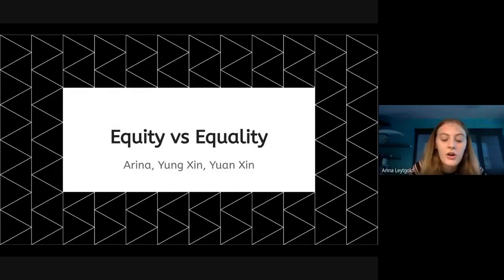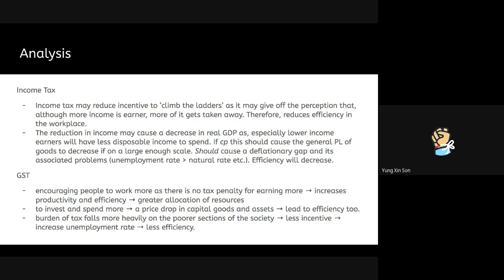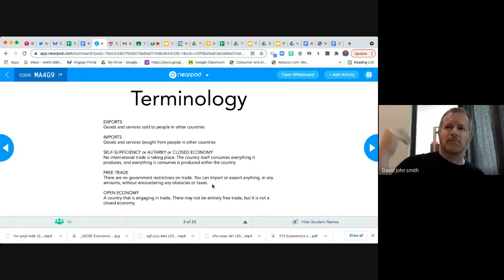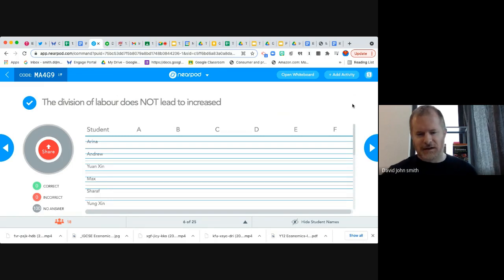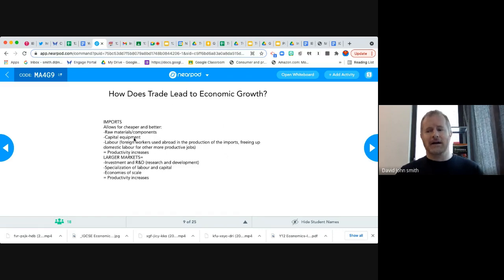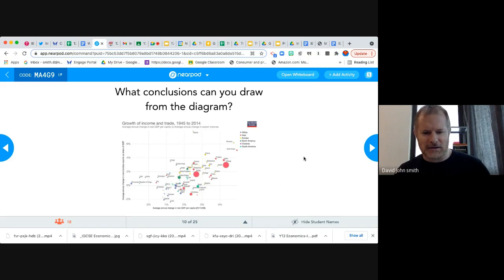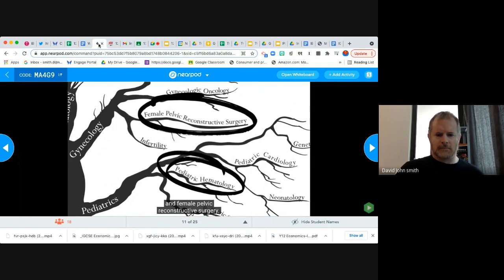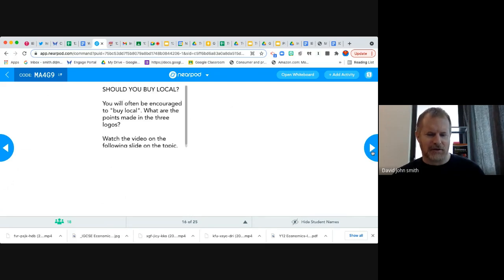IB Economics-Equity presentation part 1 and Introduction to Trade